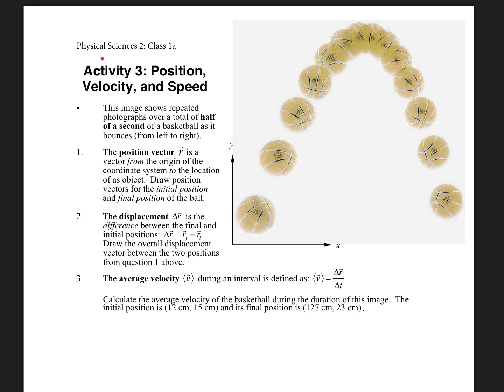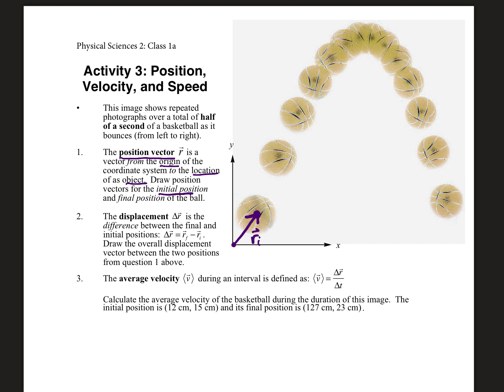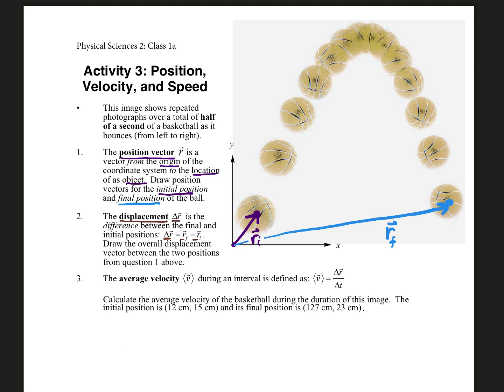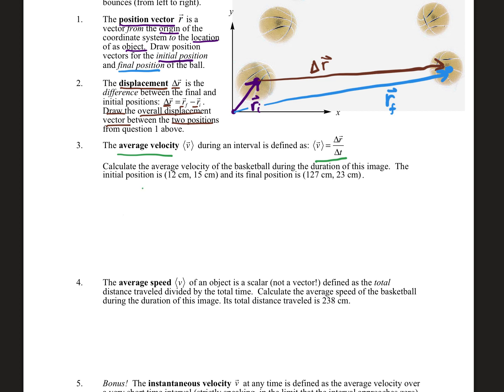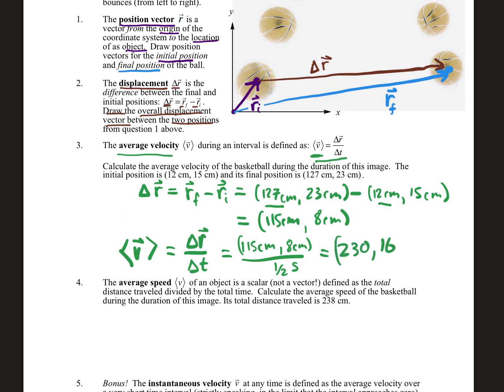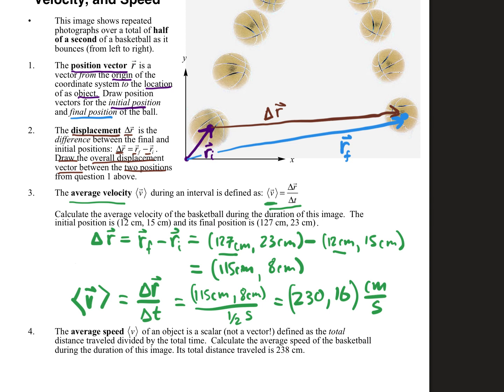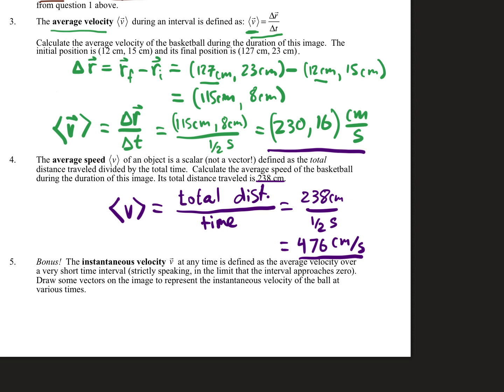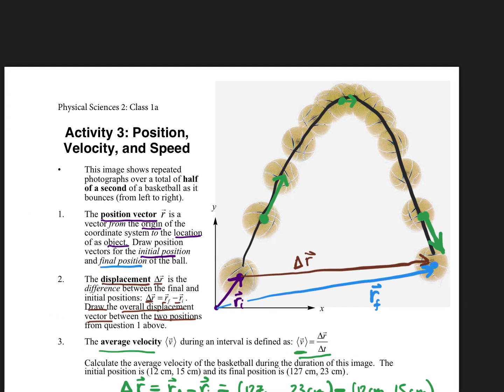Position, Velocity, and Speed (Class 1a)